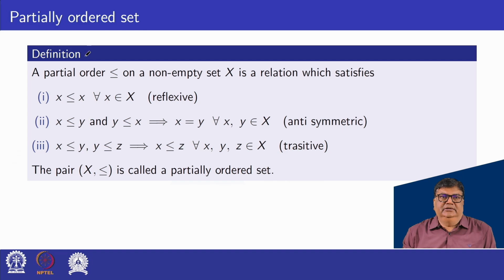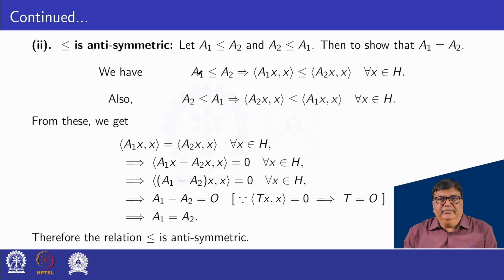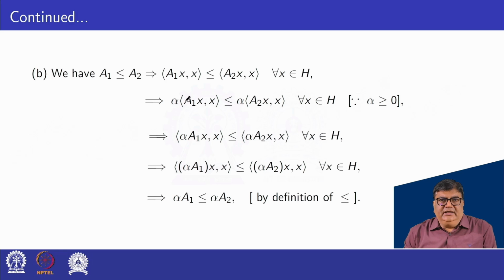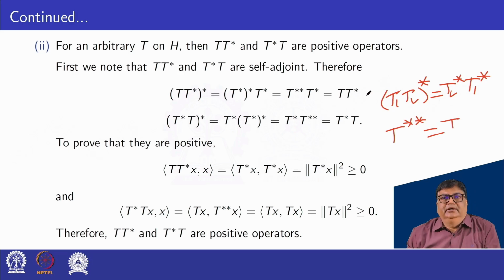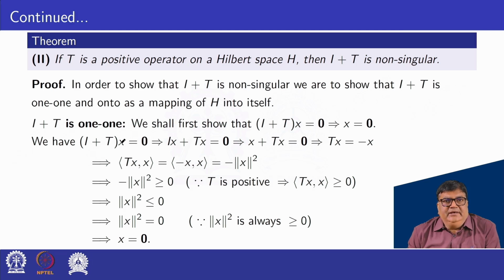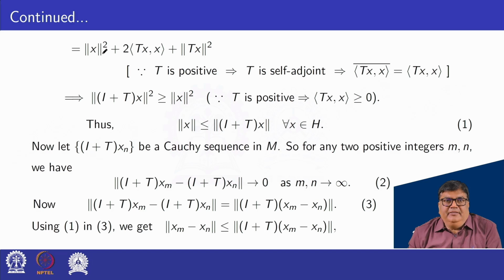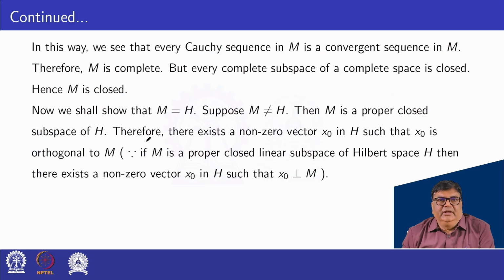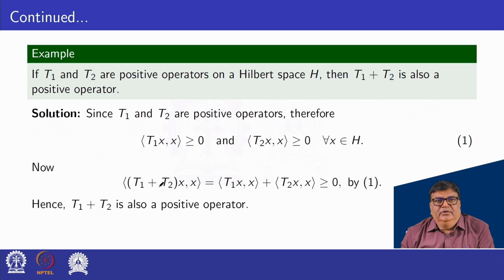Lecture 47: Partially Ordered Set and Positive Operators